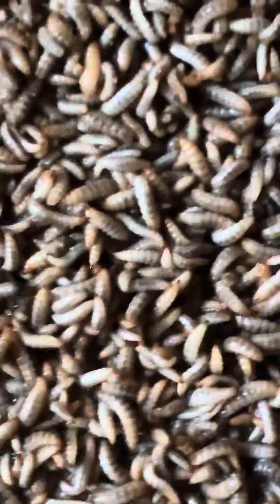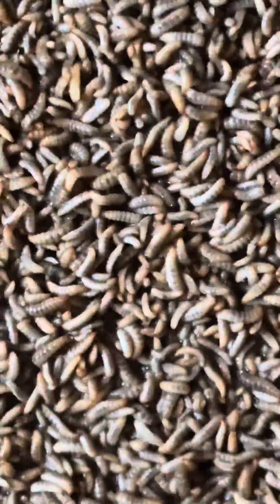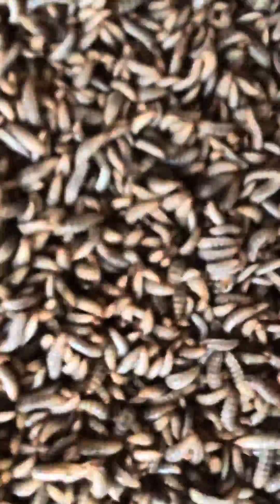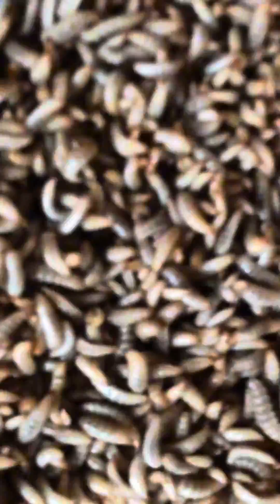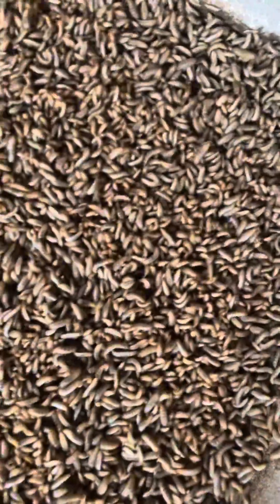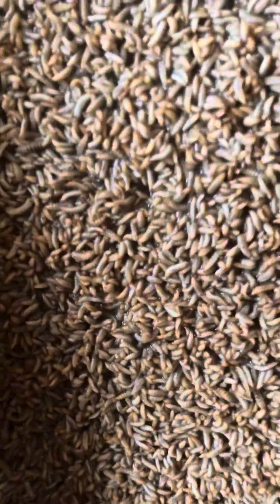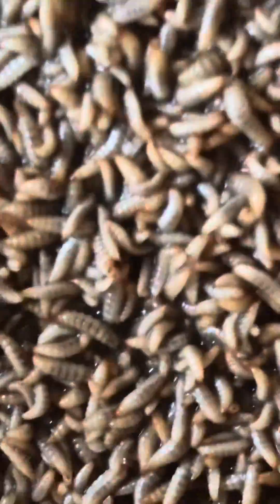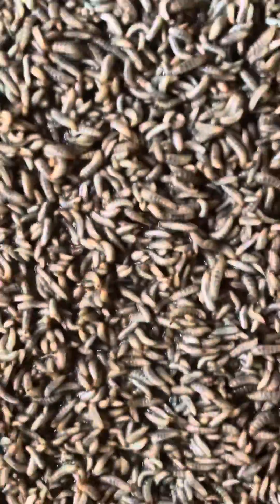When it comes to setting up a BSF maggot facility then hire the services of Bempet organic farm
Is all about black soldier fly larvae farming in Nigeria/Africa.